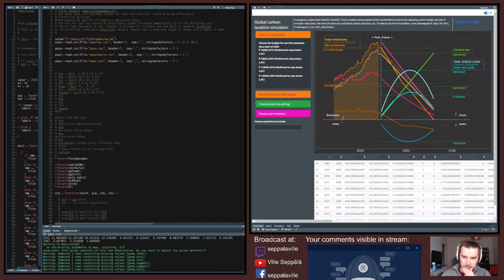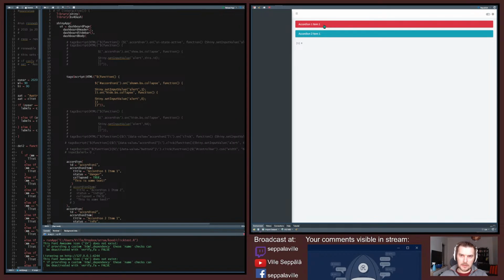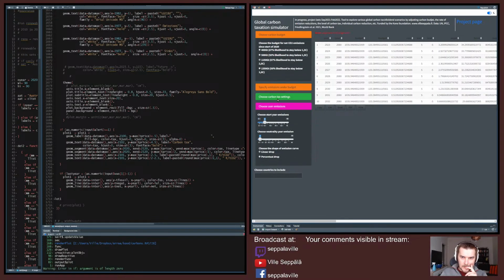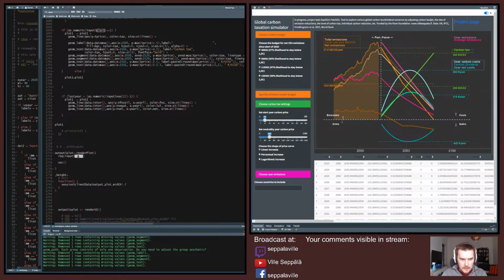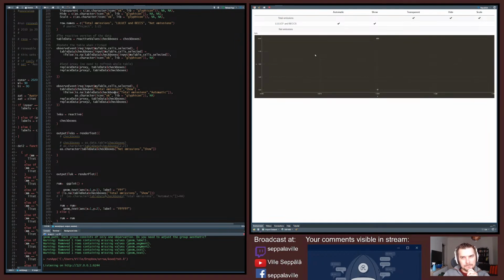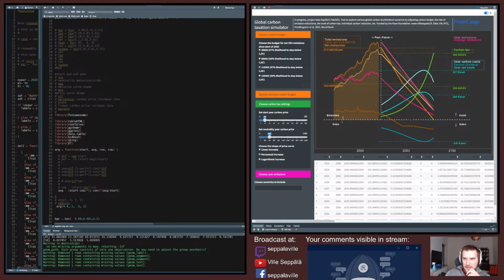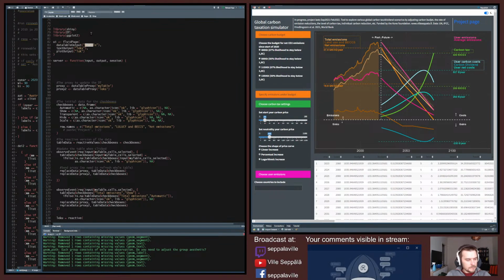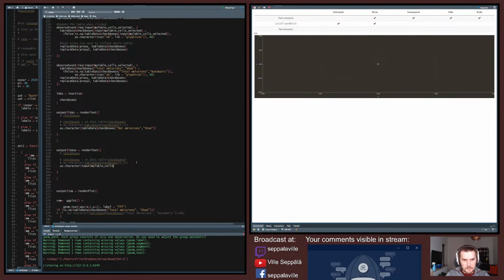Carbon tax tool, #15: UI stuff | R / Shiny | climate change